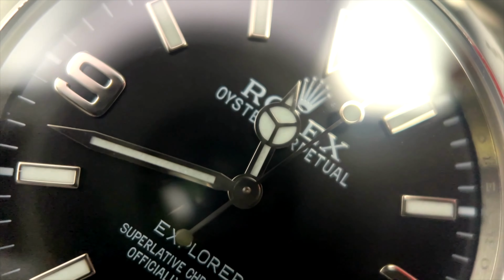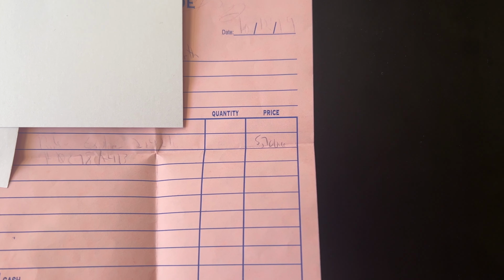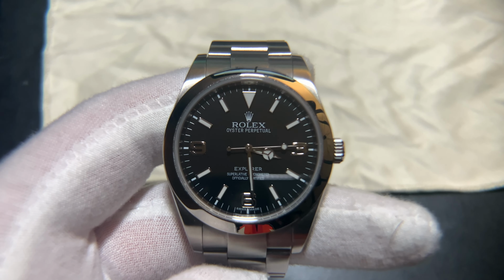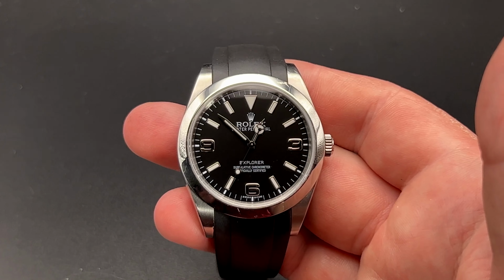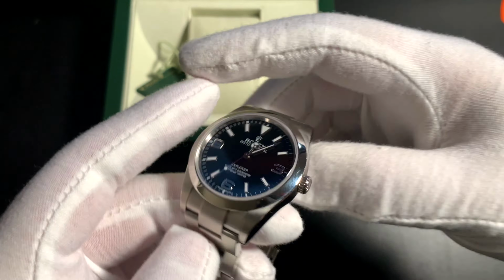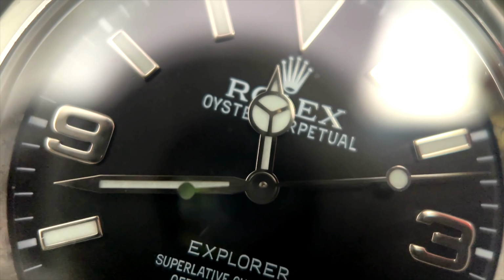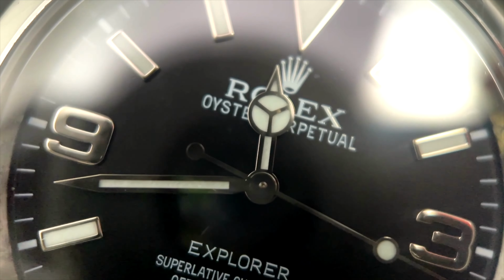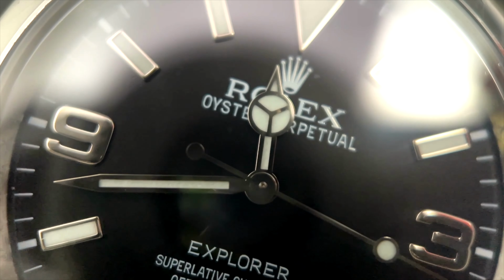Reflecting On 4 Years With The Rolex Explorer 214270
Almost 4 years to the day since this watch joined my collection, lets take a look at why I love it and will never let it go